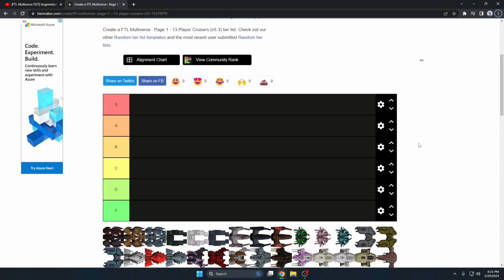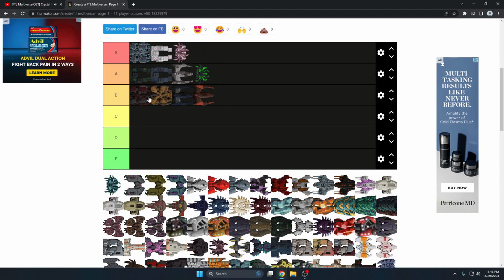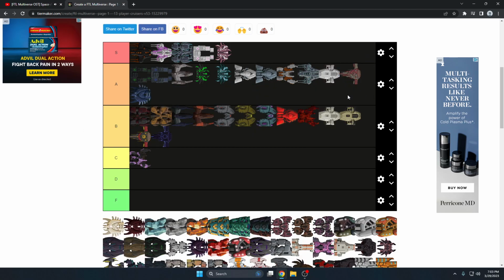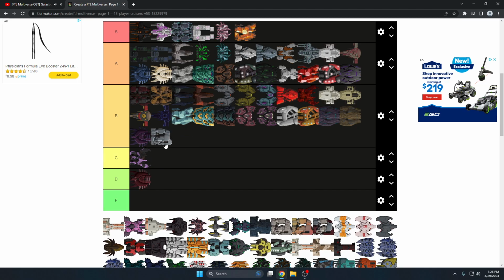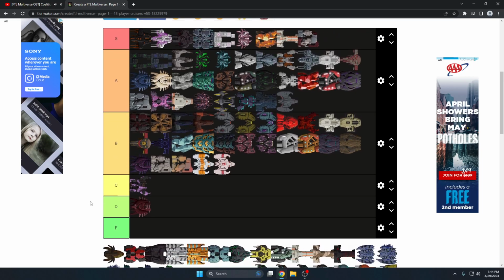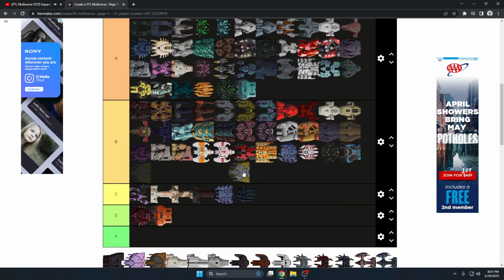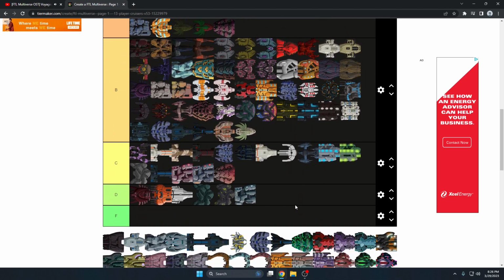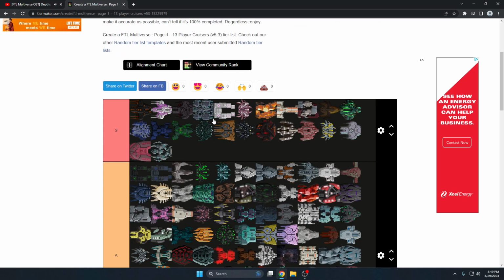v5.3 FTL Multiverse : The Maxim | Player Cruiser Tier list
A completely unbiased tier list of all 200+ Player Cruisers ranging from Page 1 through Page 13. Over 2 hours long because there are over 200 individual items to both tier & discuss, between me and the emotionless & insentient computer screen. As I mentioned towards the end, if you have any questions or comments about specific ships I ranked, please ask in the comment section! I will be more than happy to expand on why, or just discuss agreements/disagreements, since I do feel like I rushed a couple due to how I felt about them. Regardless, I believe the list is pretty accurate with the benchmarks I utilized.

That's about it though, used my actual microphone for this video today. Enjoy.